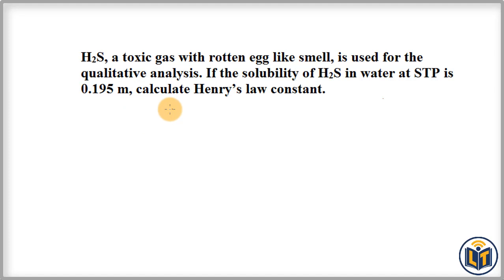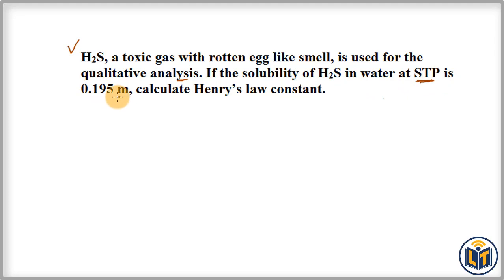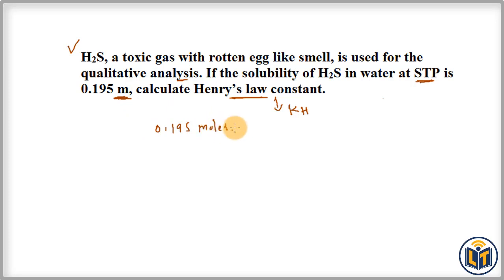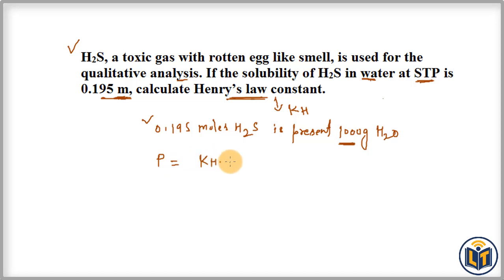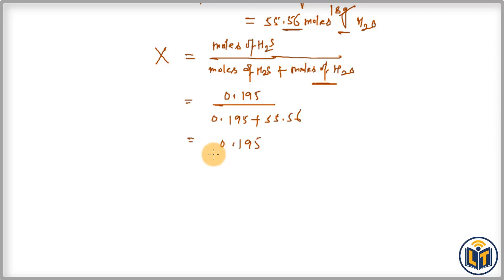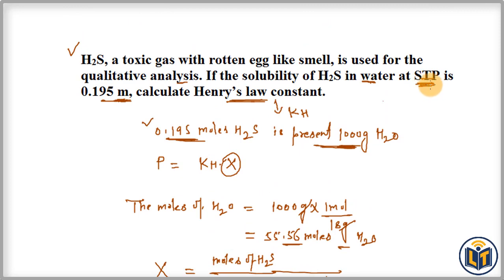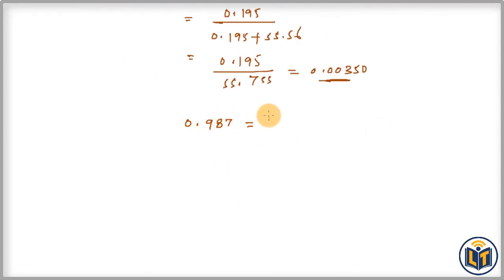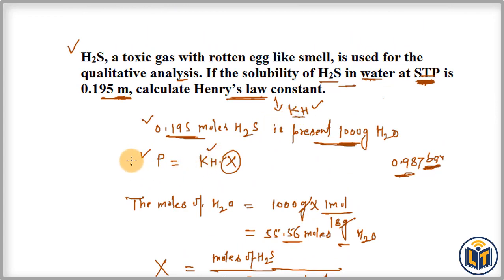NEET/IIT JEE/ NCERT: Solutions -Intext question 2.6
H2S, a toxic gas with rotten egg like smell, is used for the qualitative analysis. If the solubility of H2S in water at STP is 0.195 m, calculate Henry’s law constant.